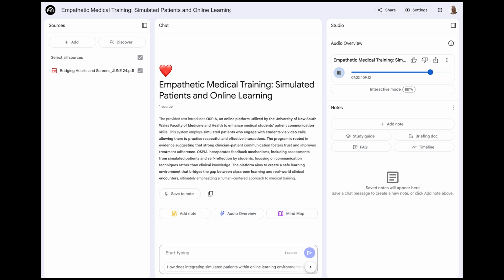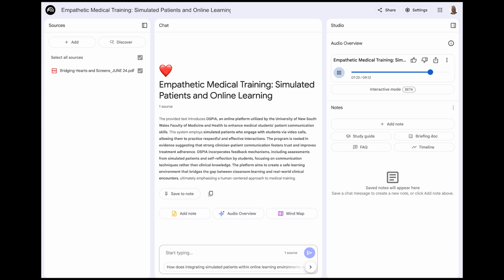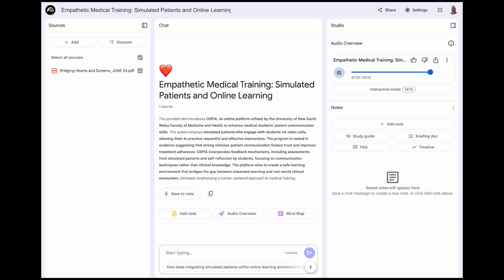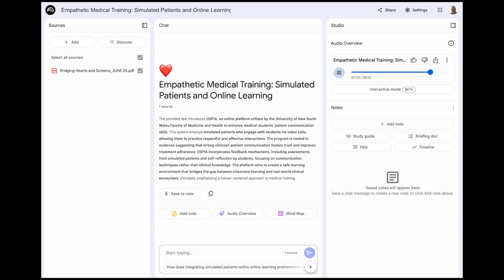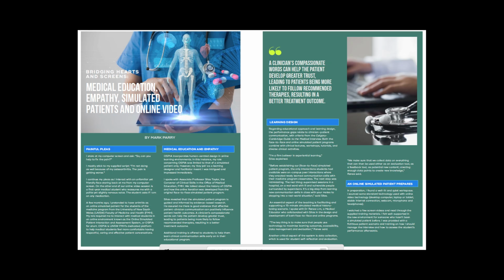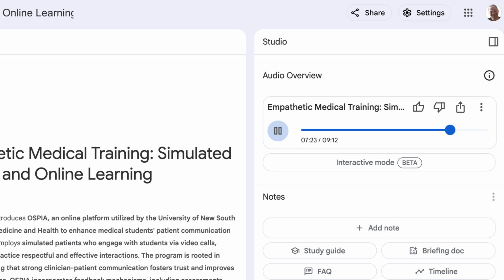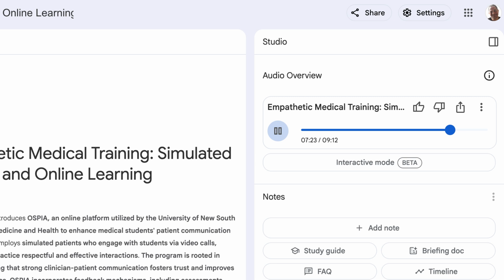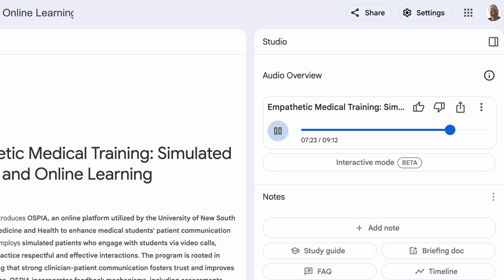Experiment with NotebookLM to create audio conversation from PDF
I'm just a little bit blown away by technology! I experimented with the AI-powered platform 'NotebookLM' from Google. As a quick test, I uploaded a 2-page PDF article I wrote a year ago and within a few minutes, the platform generated an accurate, personable, well-structured, and thought-provoking 10-minute audio podcast conversation! 🤔 This has huge potential for learning design! Lucky, the article and its contents are about being human within a sea of technology!